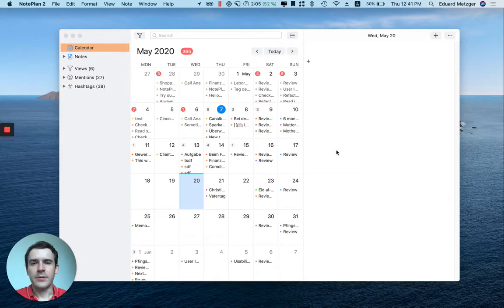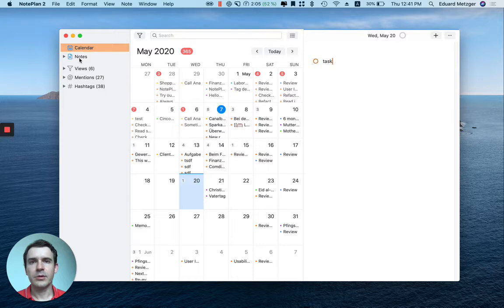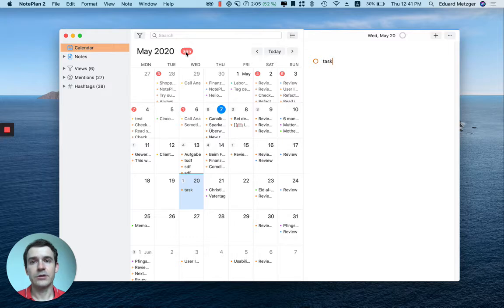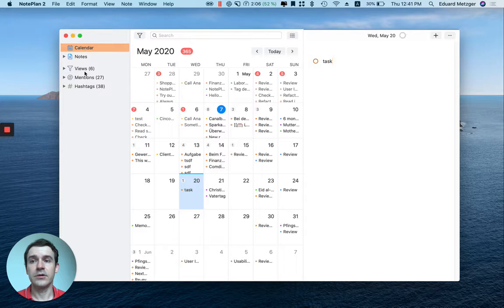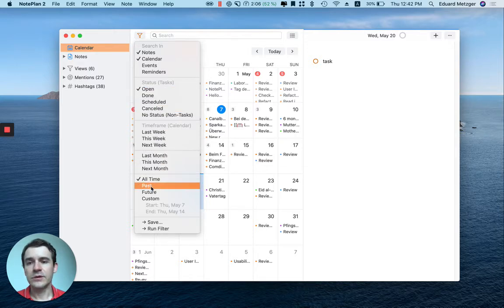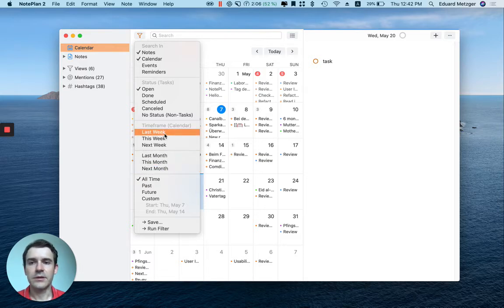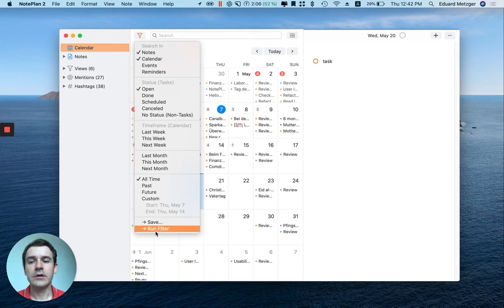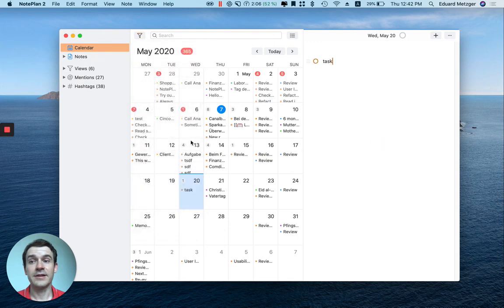How to See All Open Tasks?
How to see all open tasks (across notes and calendar)? To answer this, I made a short screen recording